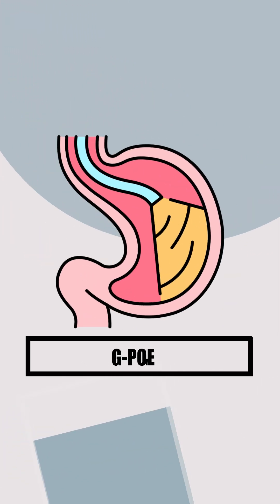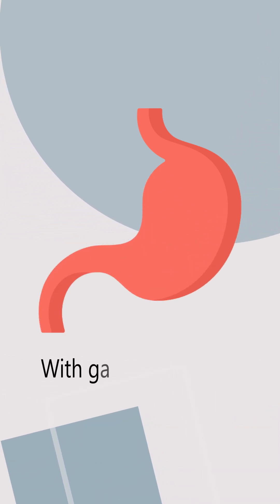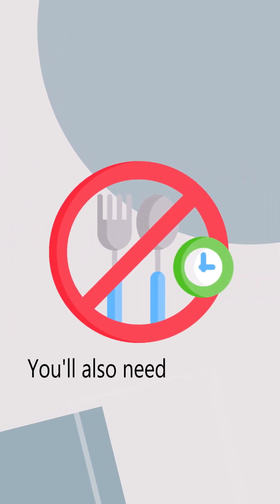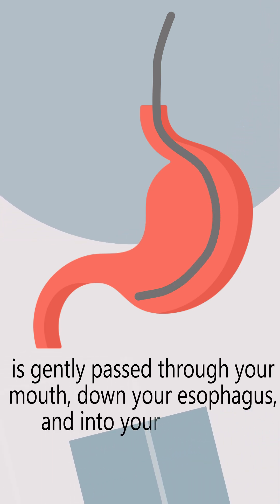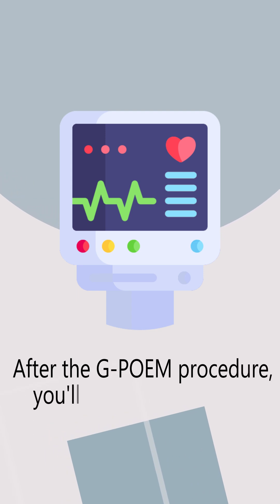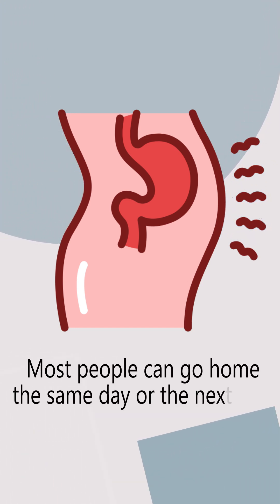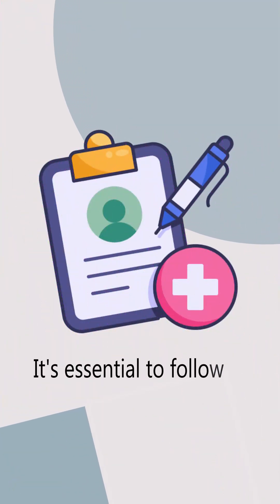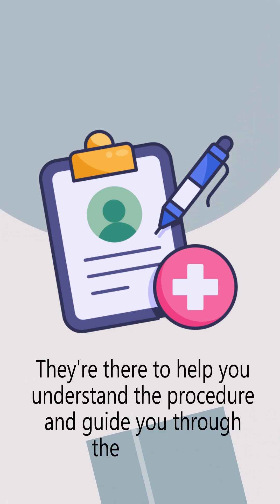Gastric Peroral Endoscopic Myotomy (G-POEM) , what to expect if you have this procedure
Gastric Peroral Endoscopic Myotomy (G-POEM)  is a minimally invasive endoscopic procedure used to treat gastroparesis, a condition where the stomach empties slowly or not at all. This video walks you through what to expect before, during and after surgery and the recovery process.